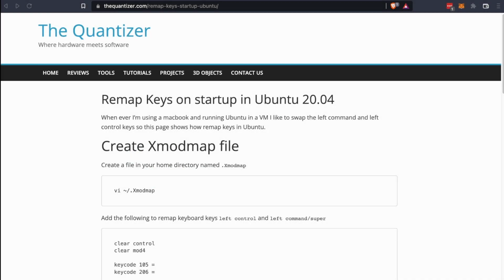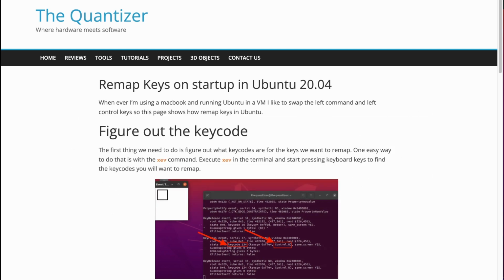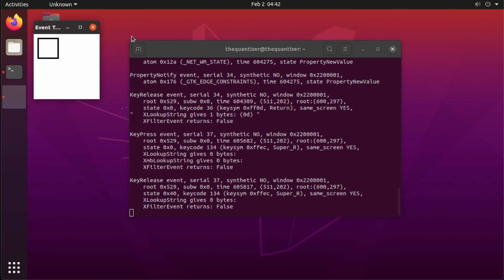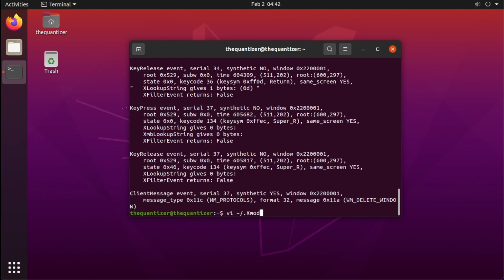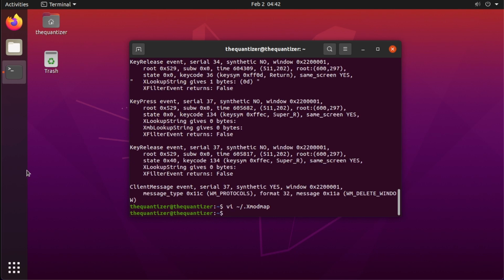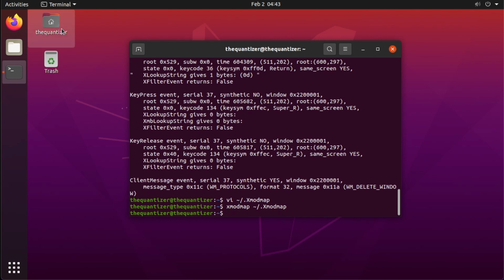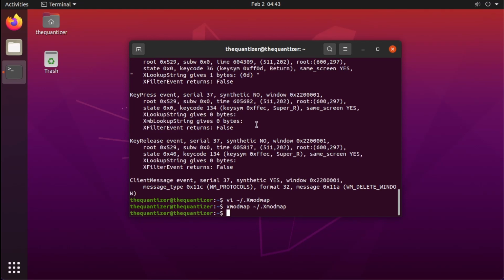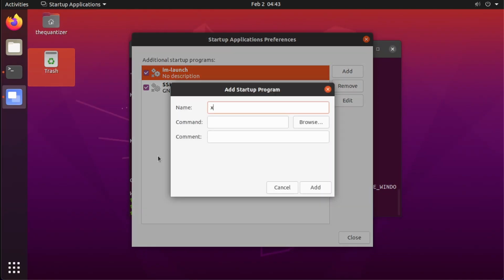Remap Keys in Ubuntu 20.04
Remap keys and persist through startup in Ubuntu 20.04 using xmodmap